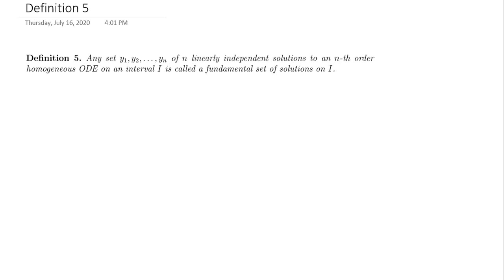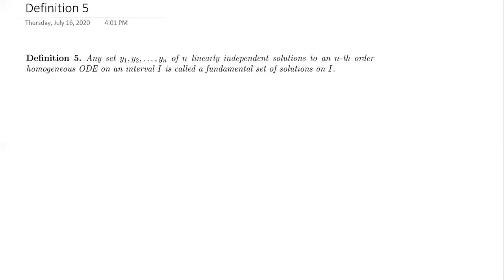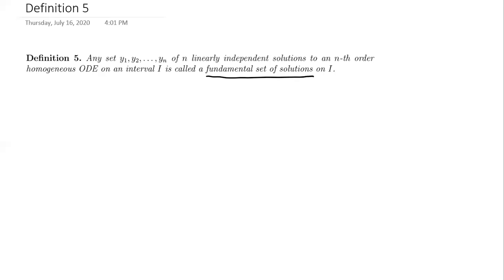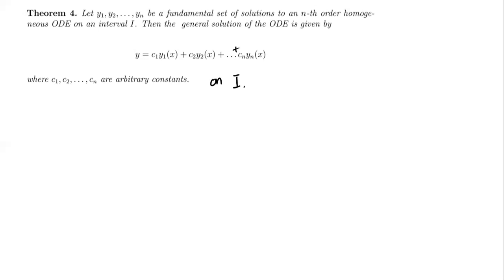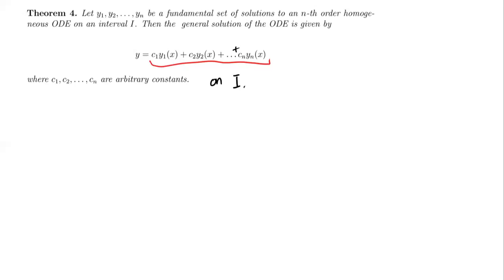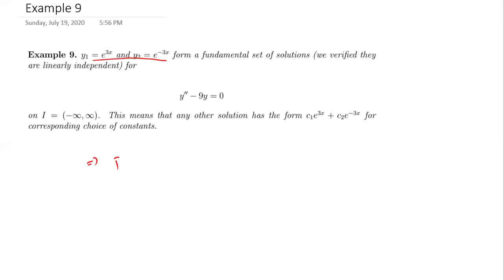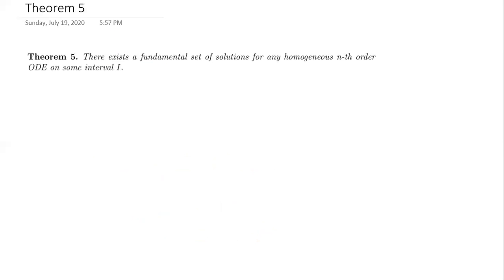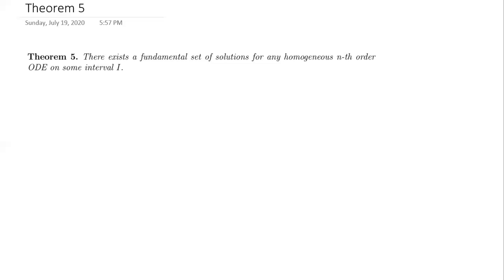Properties of Linear ODEs 7